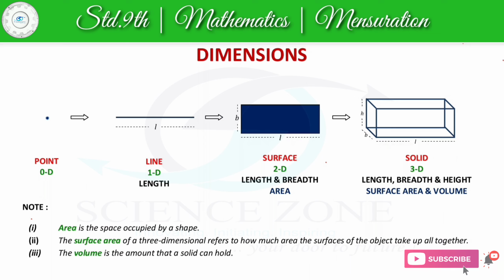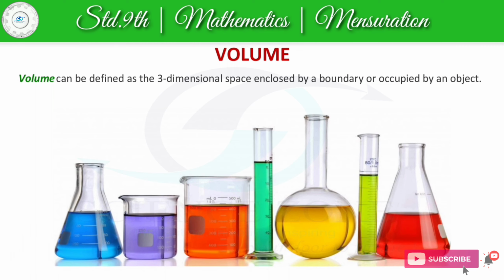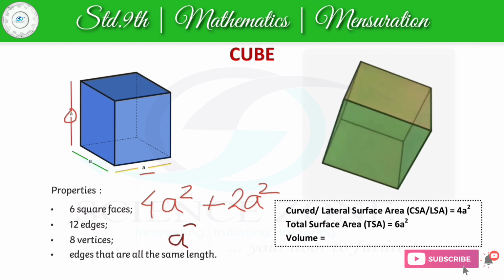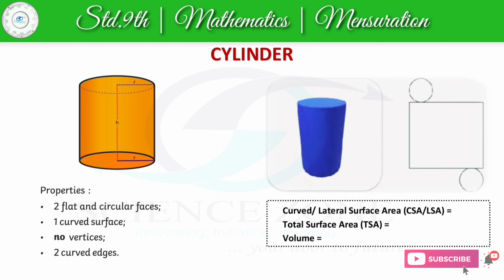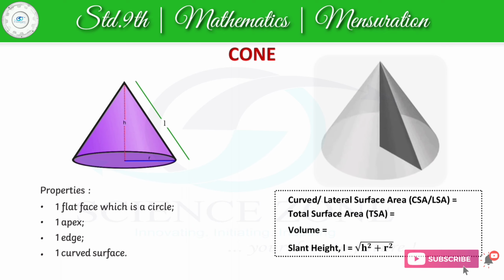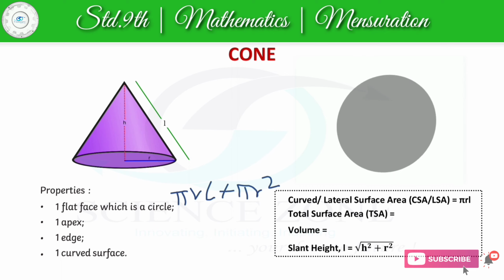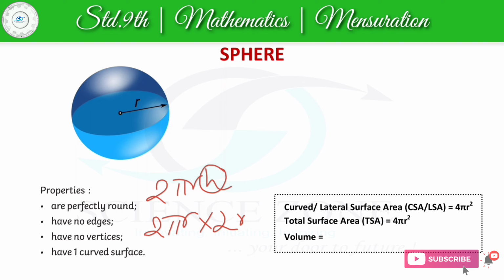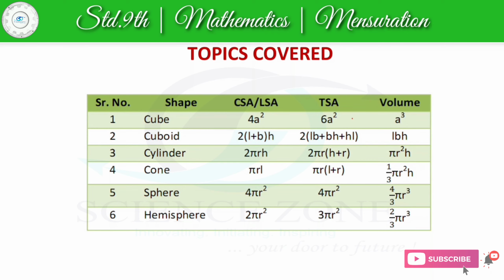9th | Maths | NCERT | Surface Area And Volume | Mensuration Short Tricks | 01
𝗙𝗮𝗰𝘂𝗹𝘁𝘆 : Anubha Pandey
𝗦𝘁𝗮𝗻𝗱𝗮𝗿𝗱 : 9th CBSE
𝗖𝗵𝗮𝗽𝘁𝗲𝗿 : Surface Area And Volume
𝗧𝗼𝗽𝗶𝗰𝘀 : Mensuration Short Tricks
𝗗𝗼𝘄𝗻𝗹𝗼𝗮𝗱 𝗔𝘀𝘀𝗶𝗴𝗻𝗺𝗲𝗻𝘁 :

● 00:16 Mensuration Introduction
● 01:09 What are Dimensions?
● 02:55 Surface Area
● 04:05 Volume
● 04:18 Cube
● 06:51 Cuboid
● 08:47 Cylinder
● 11:06 Cone
● 15:55 Sphere
● 18:44 Hemisphere
● 20:28 Summary